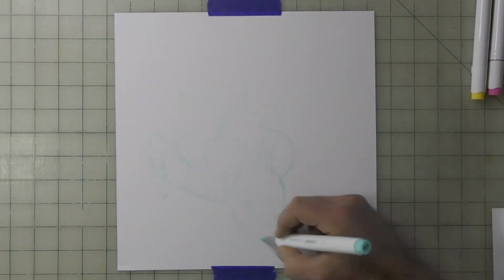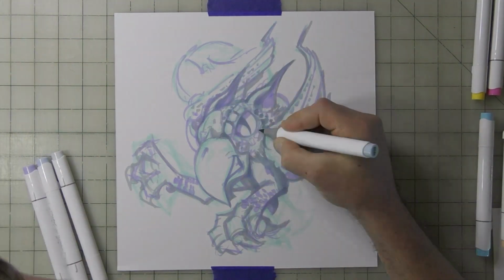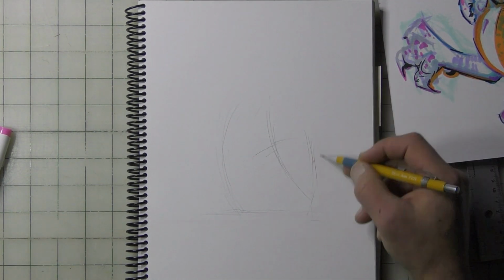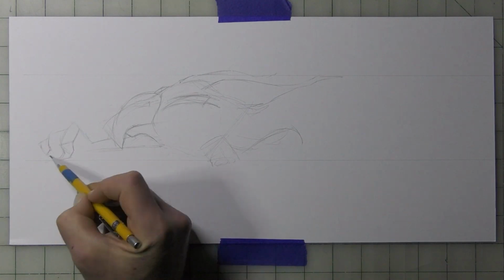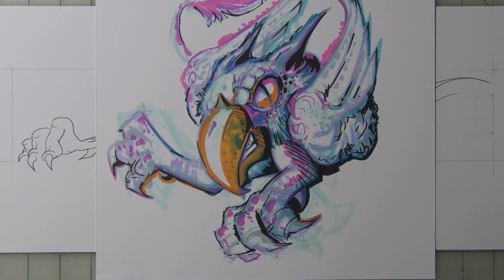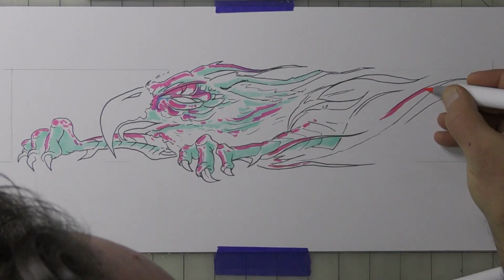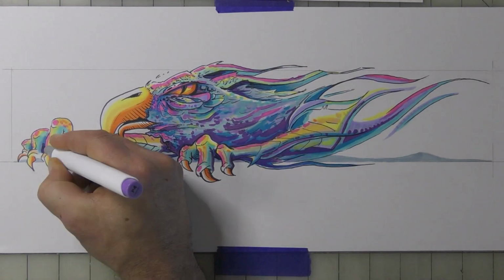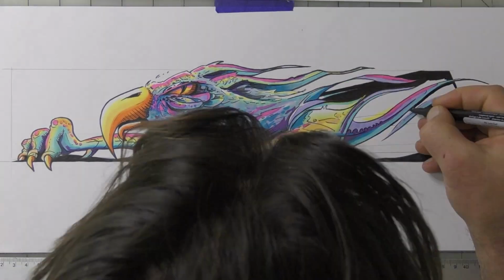3 tips to get past not knowing what to draw ?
Are they to simple to help you out?